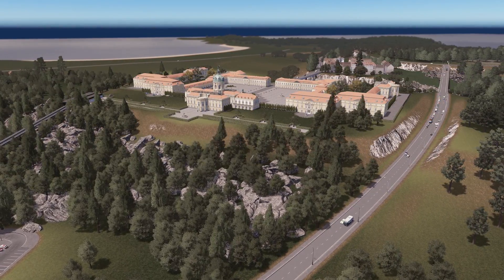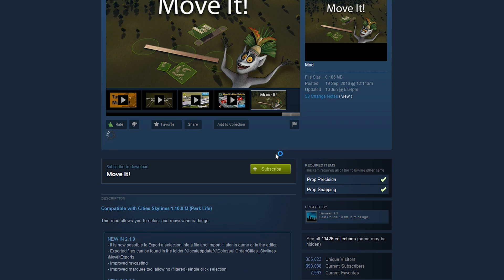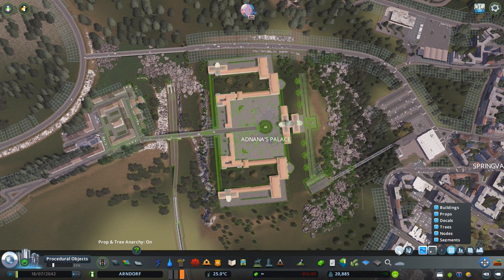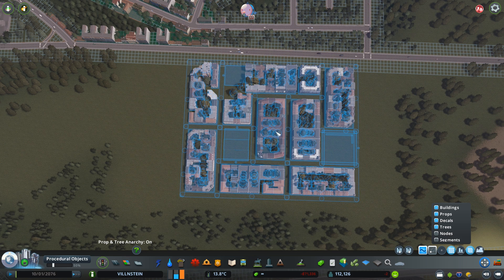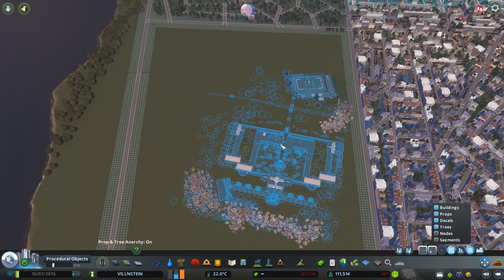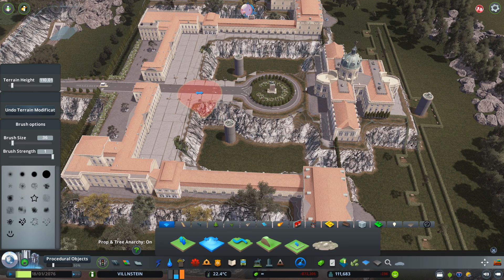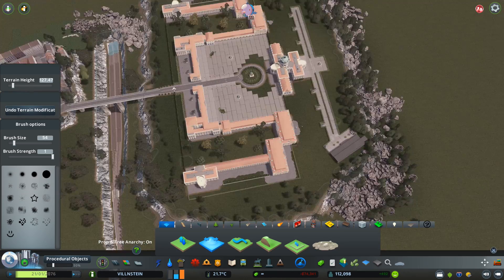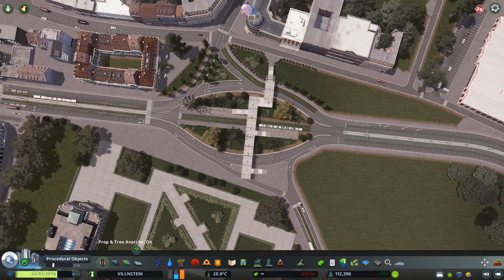How to IMPORT old builds on NEW MAPS! Cities Skylines Tutorial & Tips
Cities Skylines Tutorial | Cities Skylines How to video

Cheers!